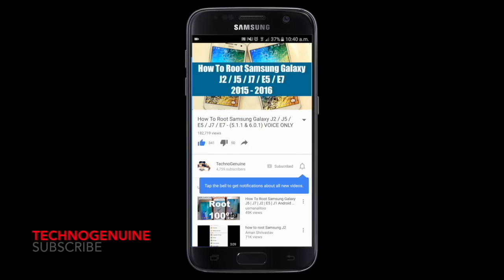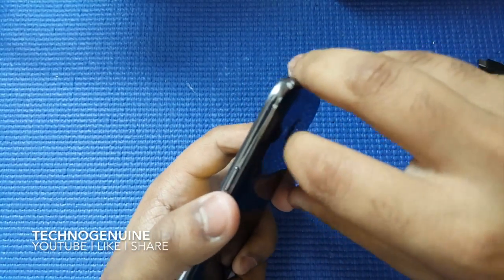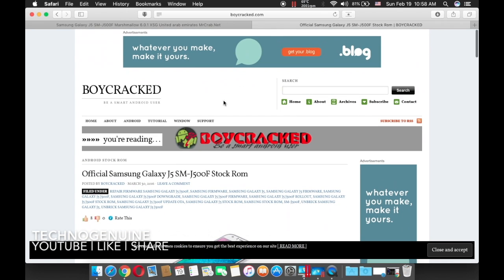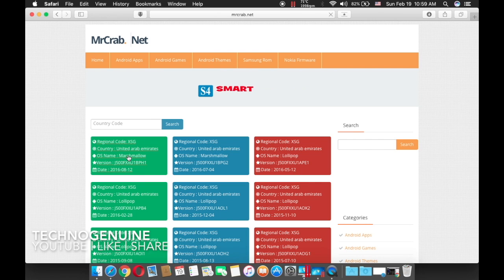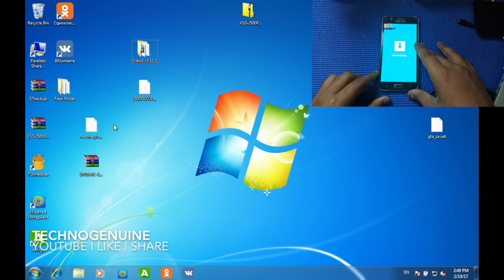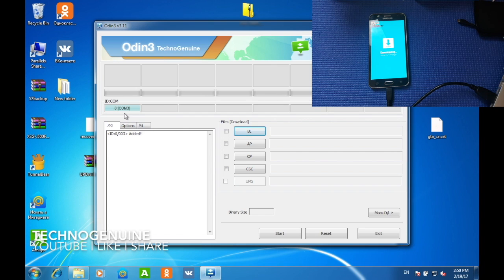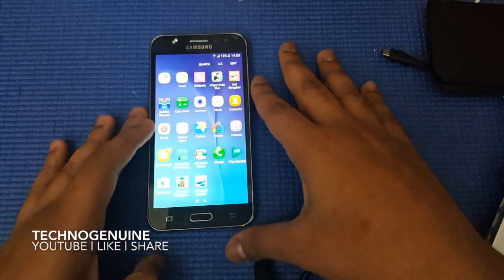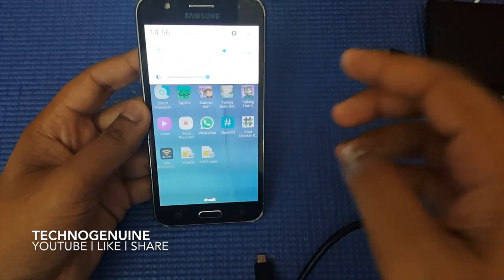[EASY STEPS] Remove / Fix Custom Binary Blocked by FRP Lock Without Deleting Data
I will show how to fix or remove "Custom Binary Blocked by FRP Lock" on Samsung Without deleting files.

==STOCK ROM LINKS==
MrCrab: [REMOVED BECAUSE OF VIRUS] Thanks to Teclote.